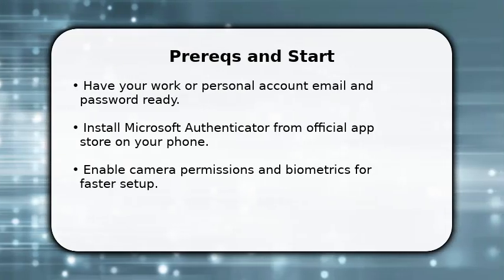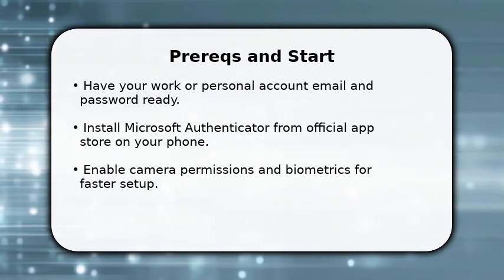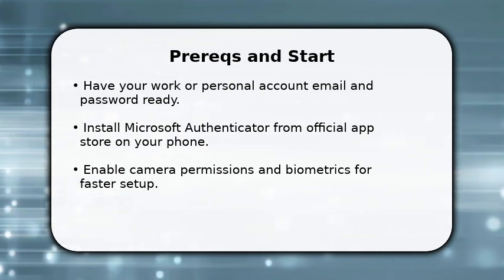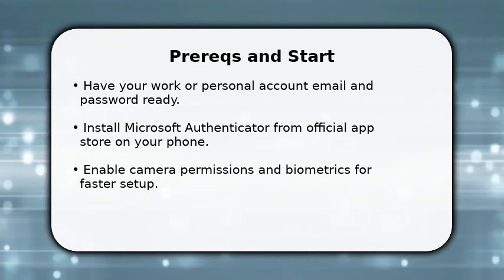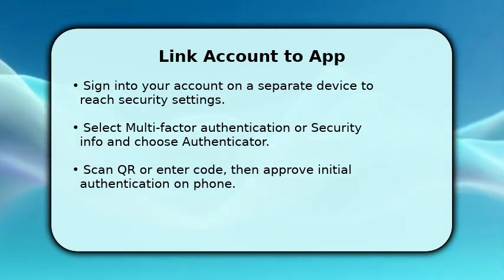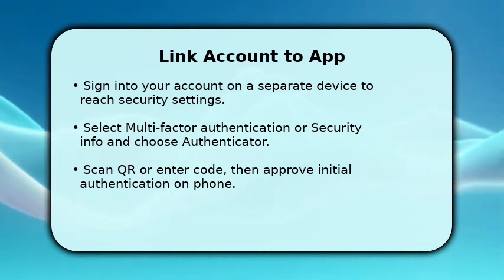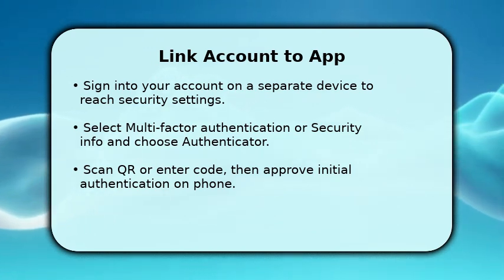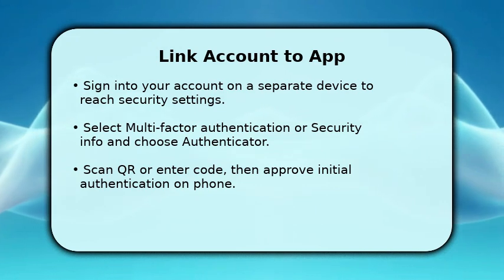How to Setup the Microsoft Authenticator App (only Way)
How to Setup the Microsoft Authenticator App (only Way) | 🔒 Surfshark VPN Deal — Stay private and secure. $1.99/mo + 3 Months Free ▸

Learn the step-bythy process of setting up Microsoft Authenticator for two-factor authentication. This guide covers essential tips and tricks to ensure your account's security with ease, including device compatibility checks and troubleshooting common issues.

Microsoft Authenticator, two-factor authentication setup, device compatibility check, account security Microsoft Authenticator, troubleshoot Microsoft Authenticator